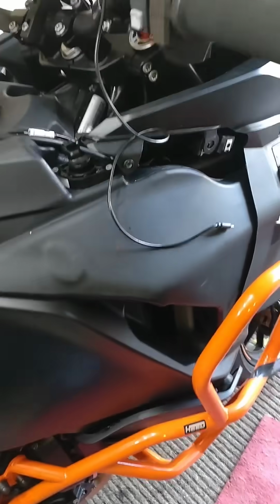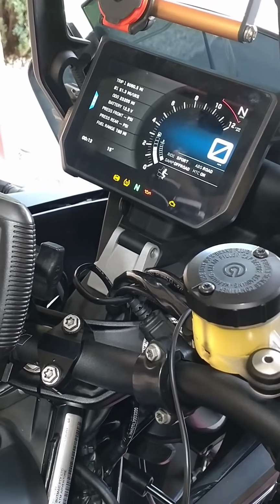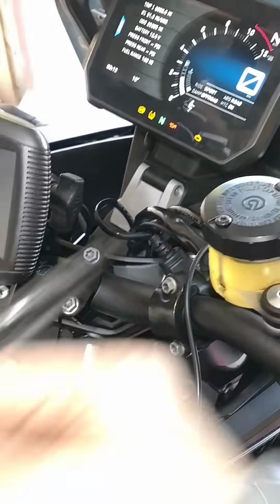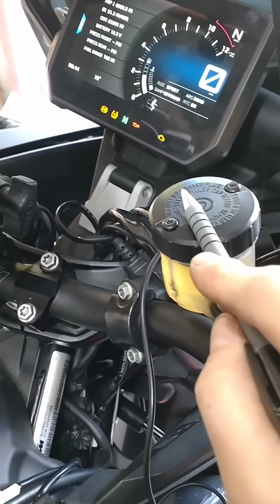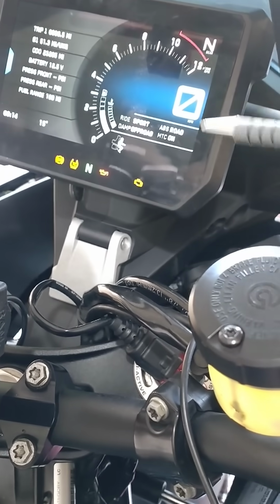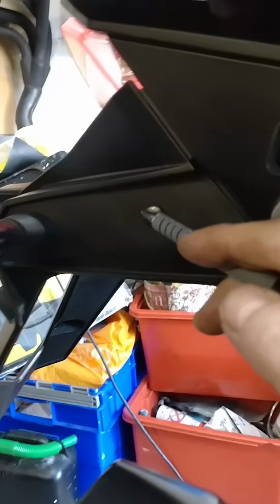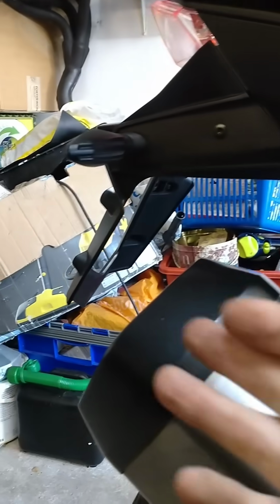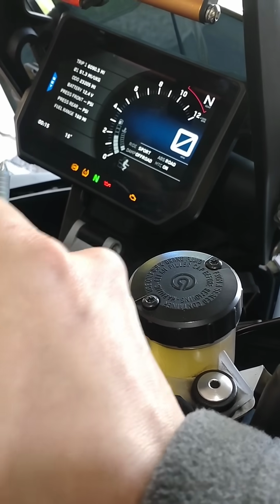KTM 1290 faults in MTC ABS Suspension and flickering headlight